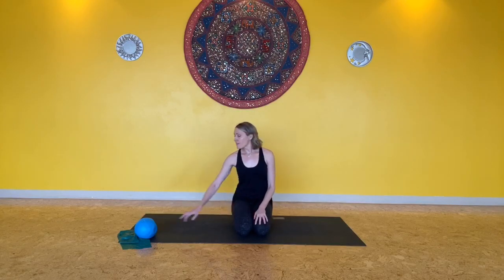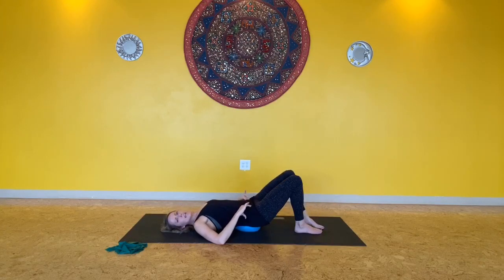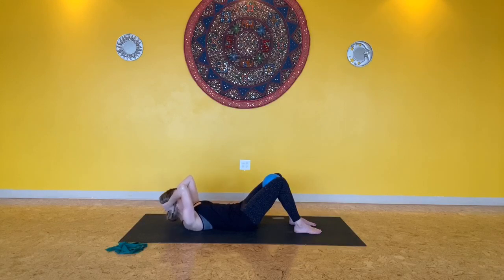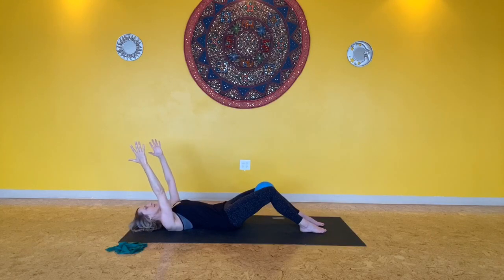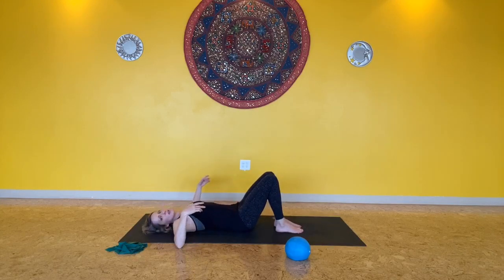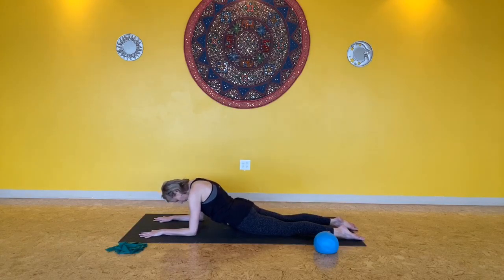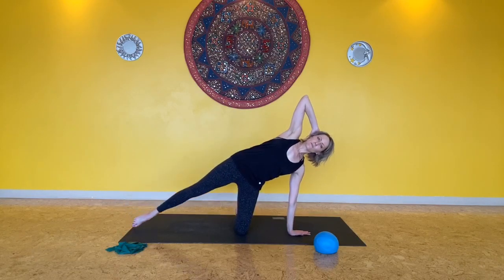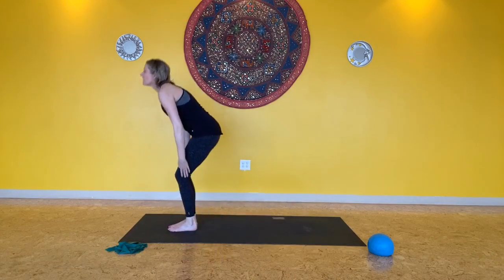Pilates with Brenda at 21st Yoga in Salt Lake City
Did you know that we also offer Pilates at 21st Yoga in Salt Lake City? In fact, we do! Brenda Butcher is a certified instructor and she delivers a wonderful Pilates practice to help strengthen your core. Enjoy this class!